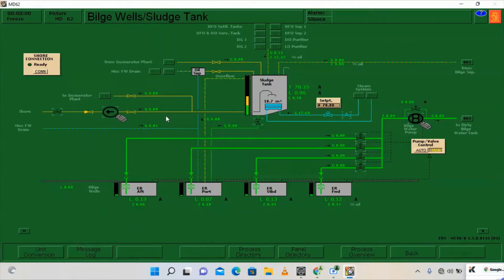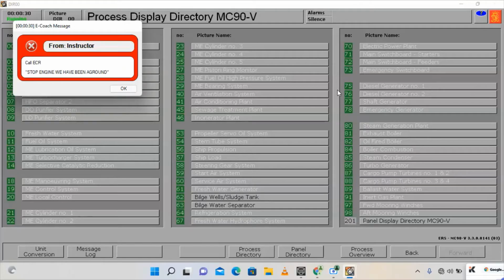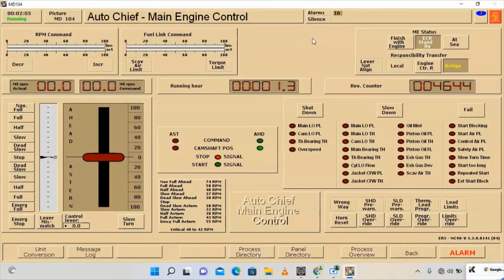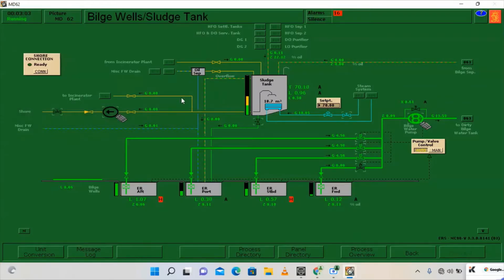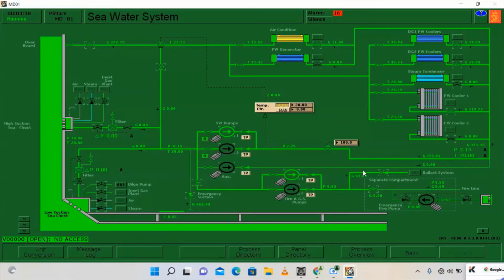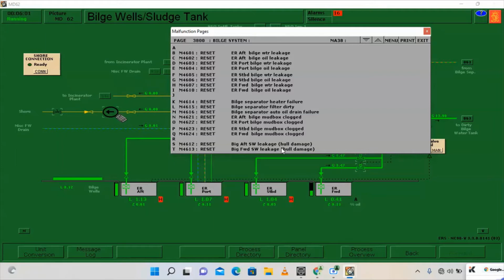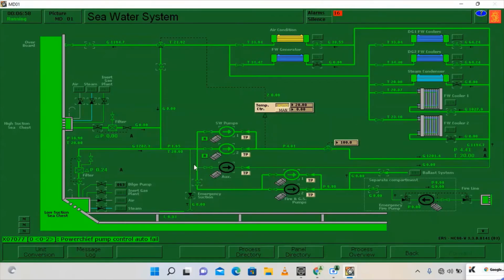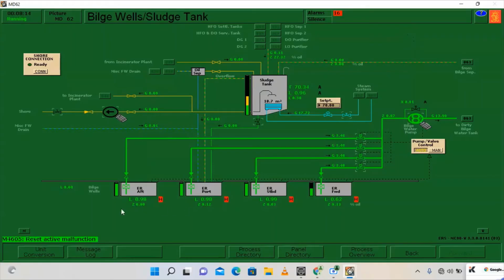EWK- FLOODING ON KONGSBERG SIMULATOR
This is a practice video on Flooding. I hope this video will help you as your reference. You're Welcome!